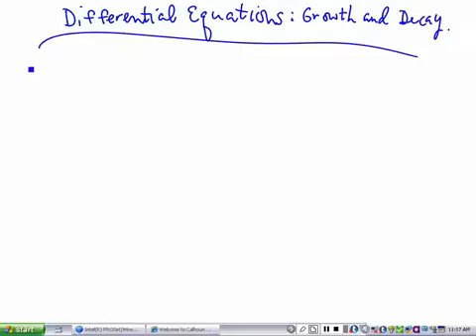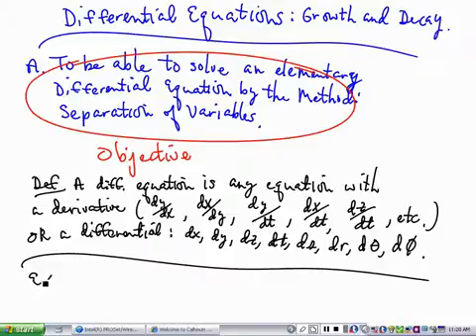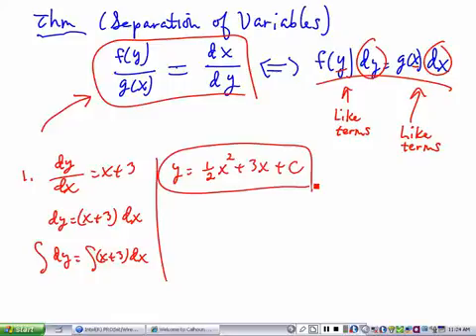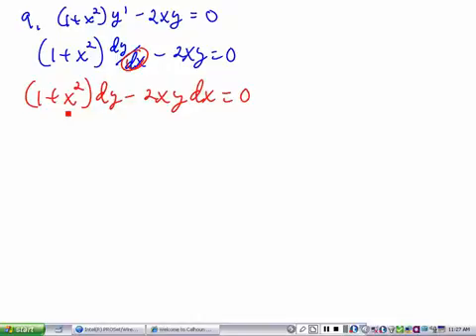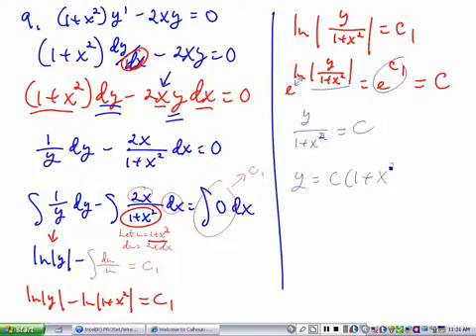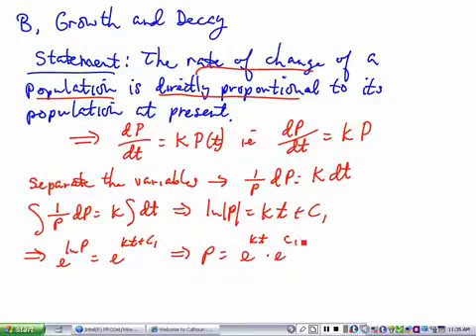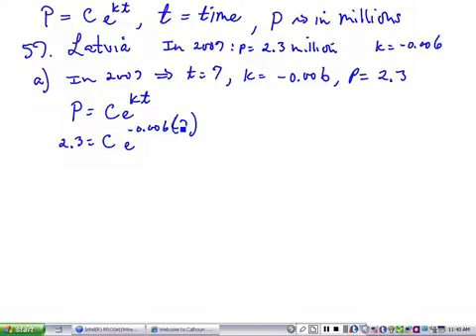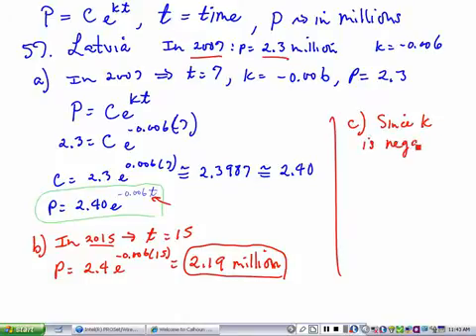Cal 1 6 2